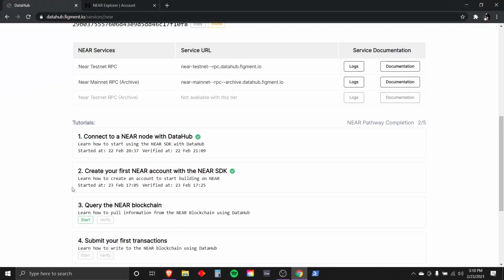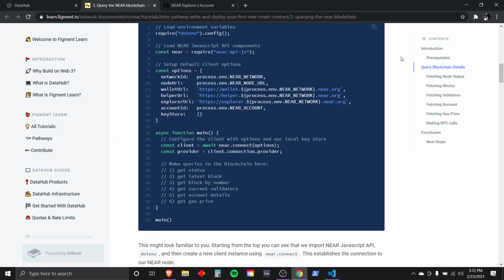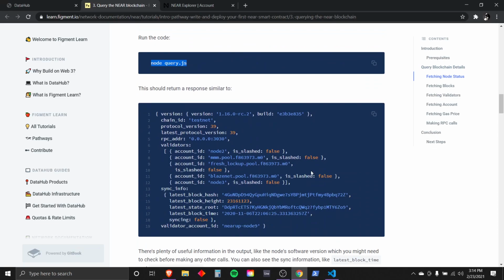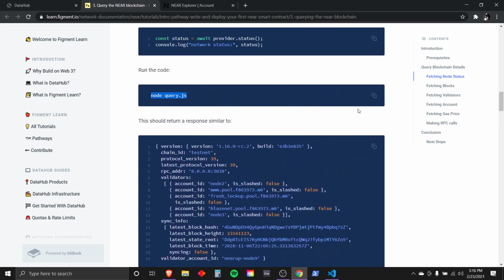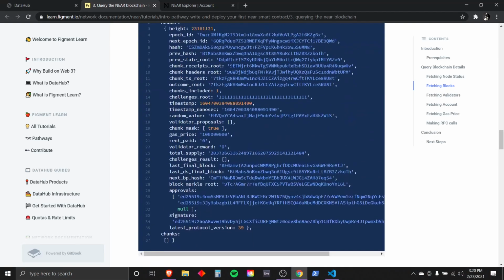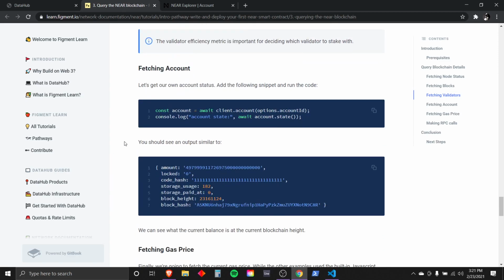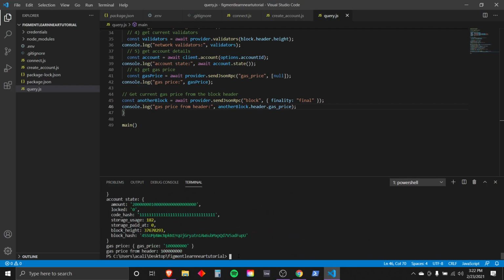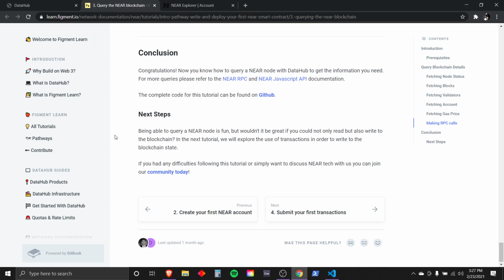NEAR Learn Pathway Tutorial #3 - Query the NEAR blockchain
⚠ Content in this video refers to the old pathway which is now deprecated. For the latest pathway please check

Intro - Often times you will need to pull information about the blockchain and its state such as Node information, the most recent synced block, Validator set status, Account balances, transaction details.
Let’s see how this can be done by using DataHub to connect to a NEAR node.
In this tutorial, we will explore different queries that we can run against our DataHub NEAR node. More specifically, we will take a look at retrieving data about:
- Blockchain details
- Account details
- Gas Prices
- Validator set